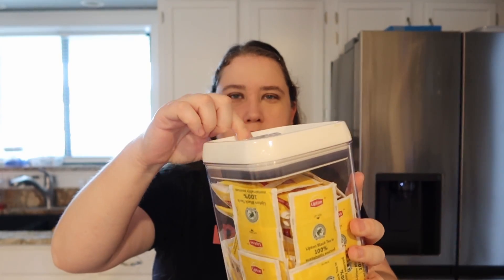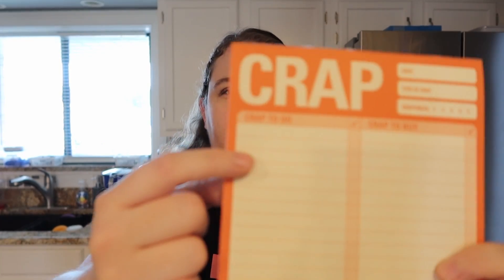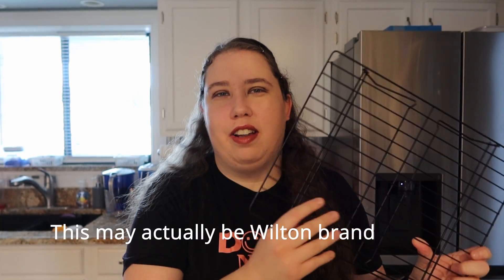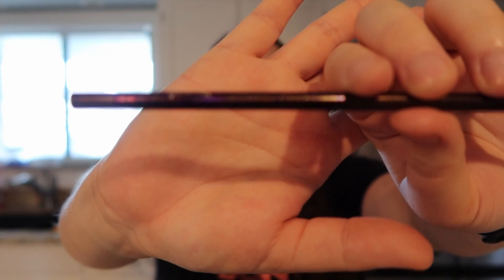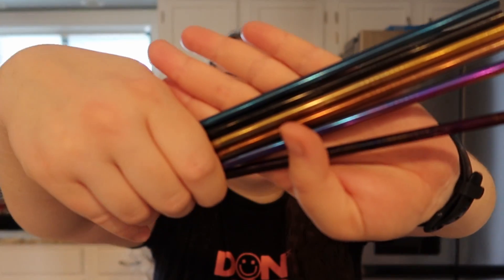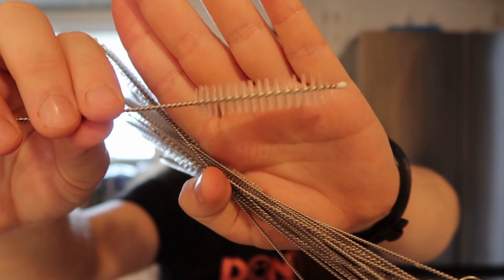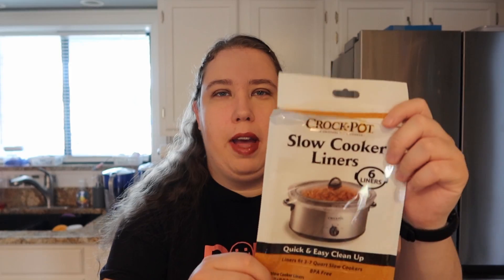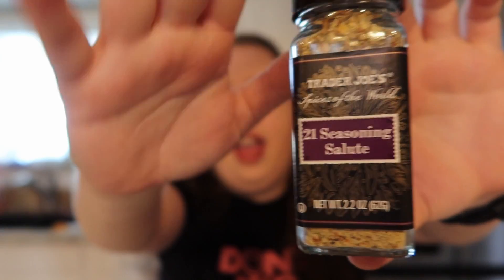Kitchen and Home Must Haves!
I got mostly everything at Walmart, but provided Amazon links because Amazon is worldwide :) I don't have a link to Trader Joe's 21 Seasoning Salute, but you can check your local store's spice aisle and it should be there!
Also my shirt is from shopalishamarie.com :) I'm not sure what she has available but I think there's still a few Don't Need No Man hats!

Air Tight Storage Containers
Knock Knock Crap List
Wilton Cooling Racks
K-Cup Carousel (ours is silver but it's the same)
Crockpot (ours is the same size but different pattern!)
Crockpot Liners
Drawer Storage Containers
Makeup Brush Organizer
Rose Gold Basket (I couldn't find the exact ones I have on Walmart's site but these are basically the same ones)

I am a Brand Ambassador for Pura Vida Bracelets! The link already has my code applied!

Minecraft Java: Tessaundra
Sims 4/Origin/Steam/Warframe: PhilliesPOPster5

Filmed using Canon G7X Mark III
Edited using DaVinci Resolve 17 for Windows 10